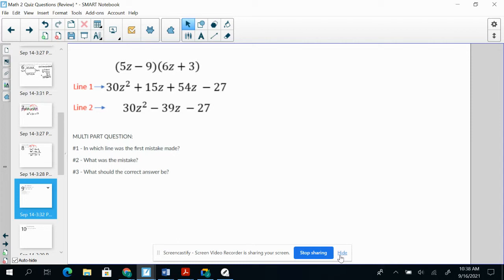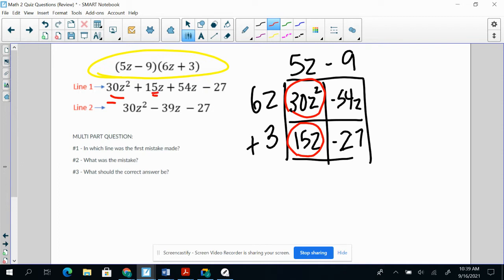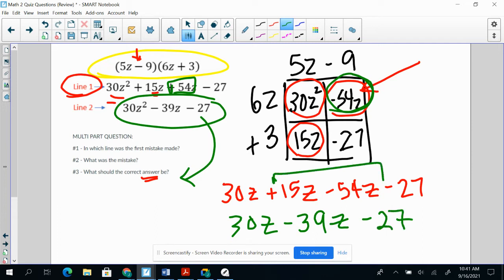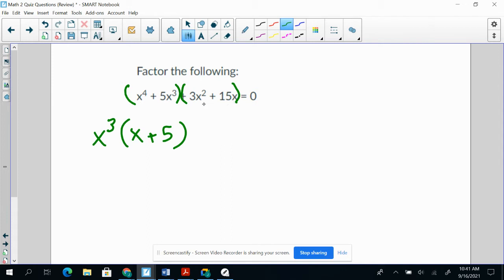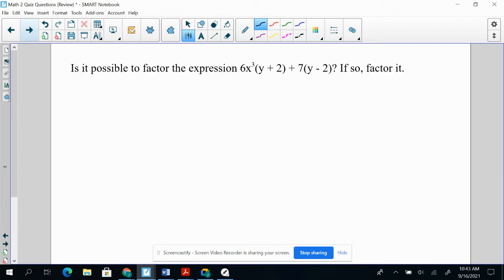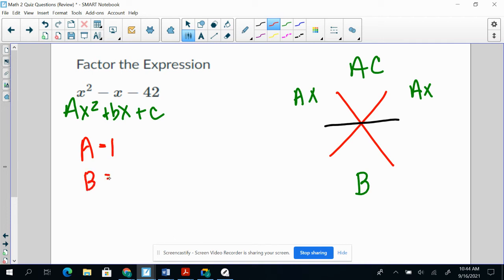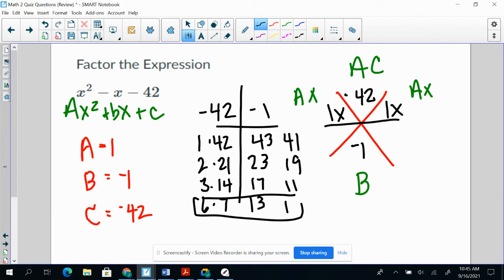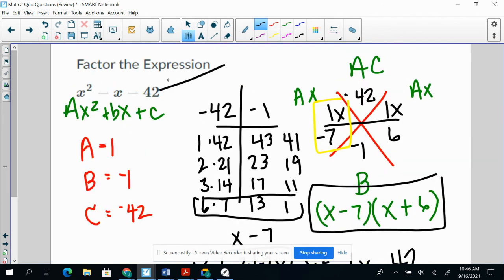M2 - Polynomial Factoring Review (2) - (quiz) Factoring